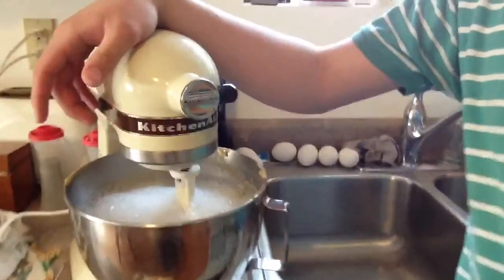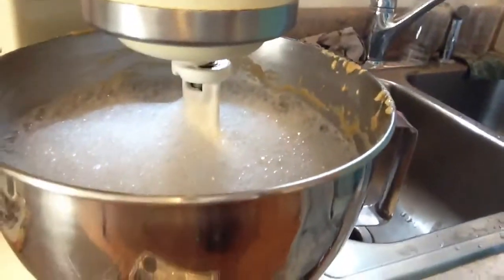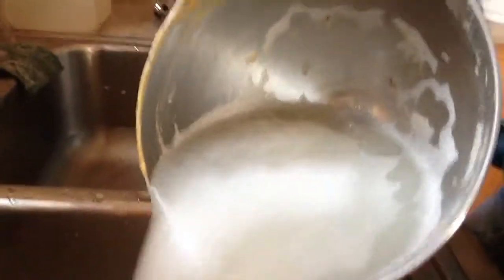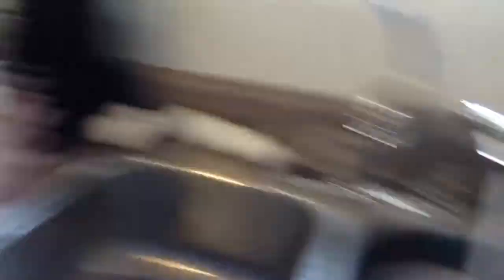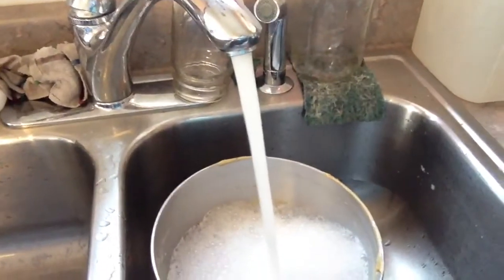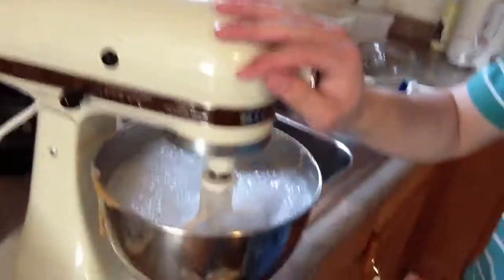What happens when you ask a guy to clean a bowl?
This is me, after cooking. This is me with the answer to cleaning out your empty mixer bowls.